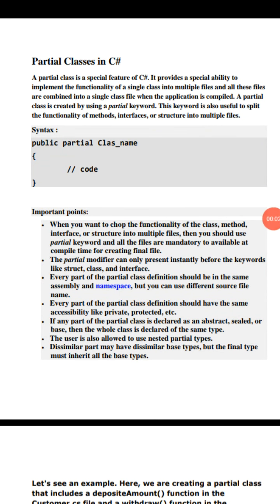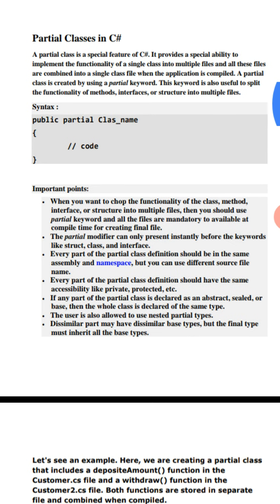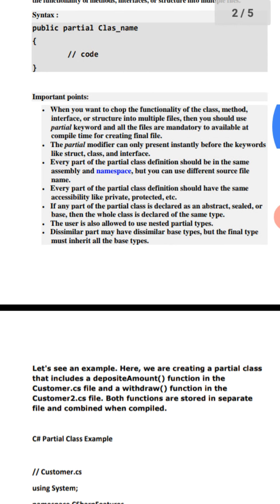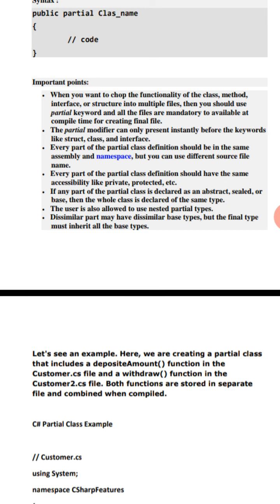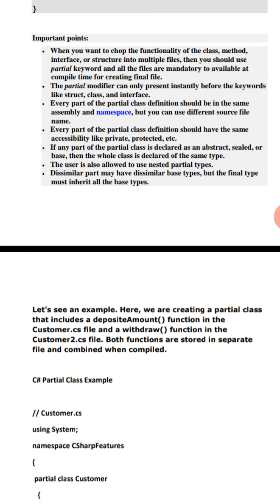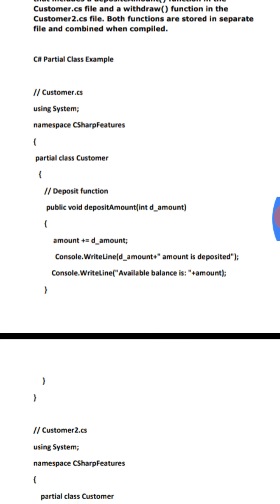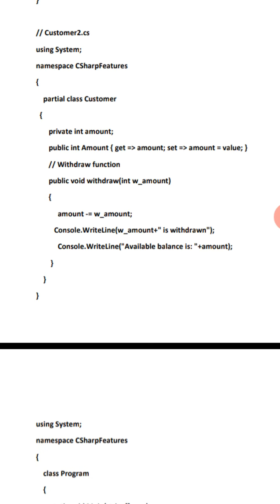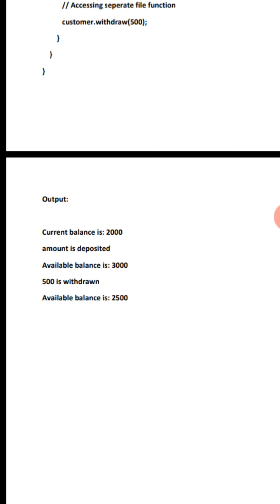Partial classes bsc ty(c# programming)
Partial classes